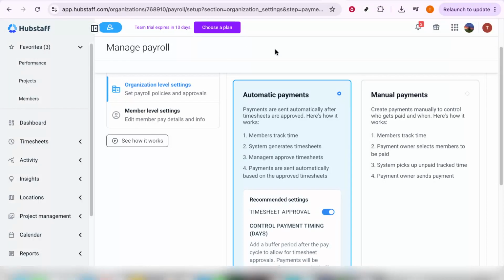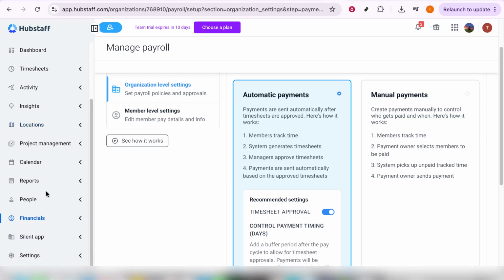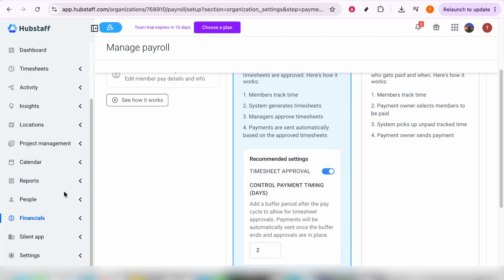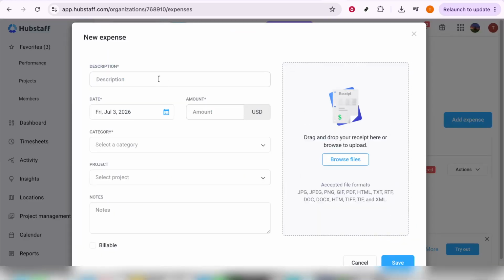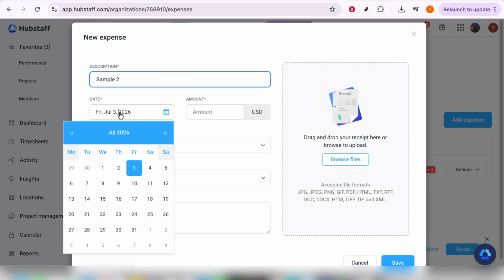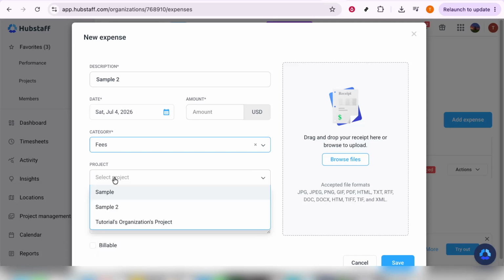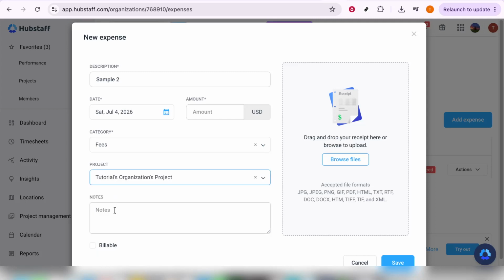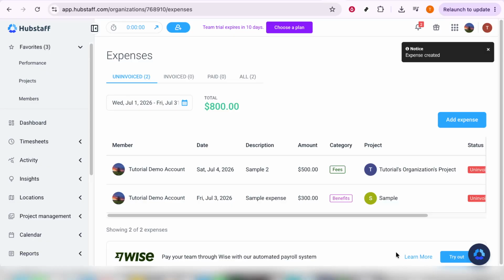How to Add Expenses in Hubstaff | Easy Guide 2026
In today’s video, I show you how to add expenses in Hubstaff so you can accurately track project costs and manage business expenses.